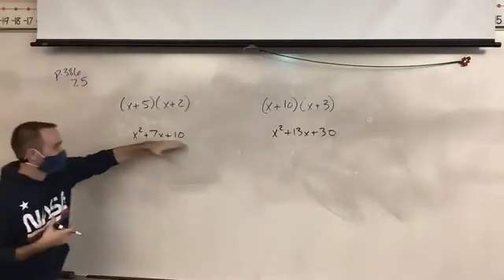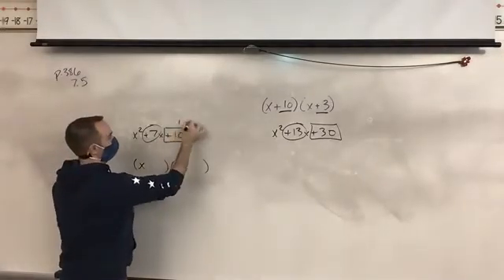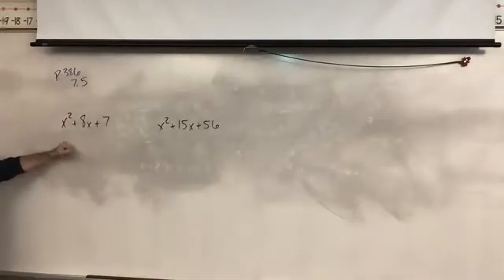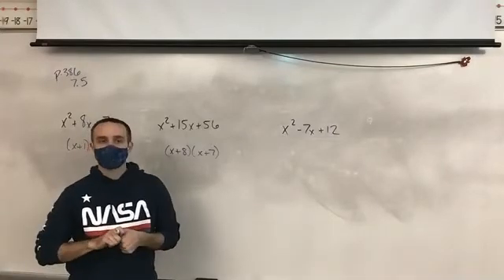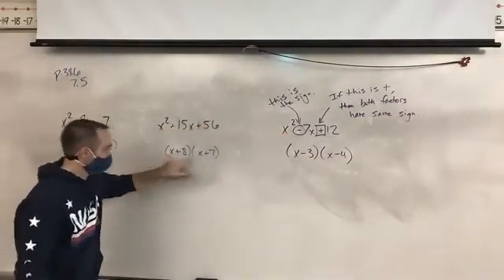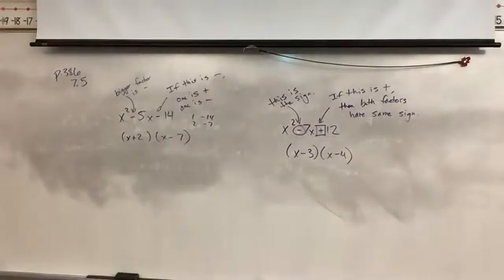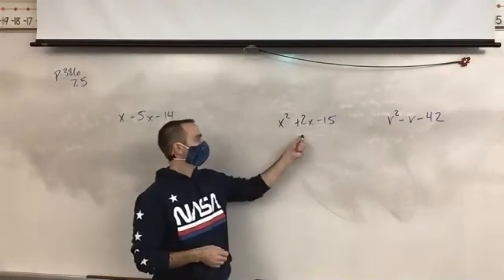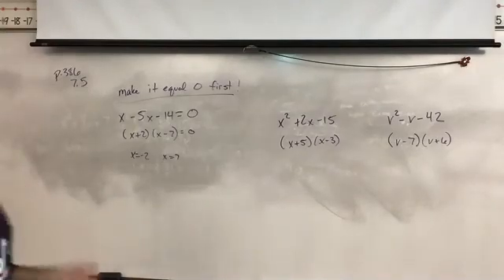Algebra 7.5 Lesson